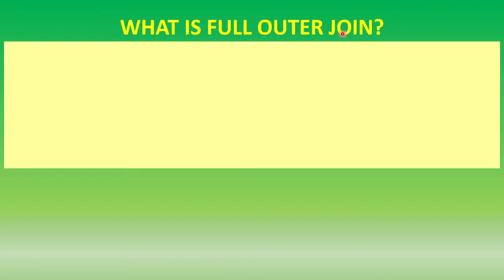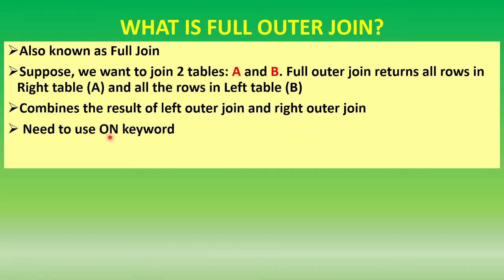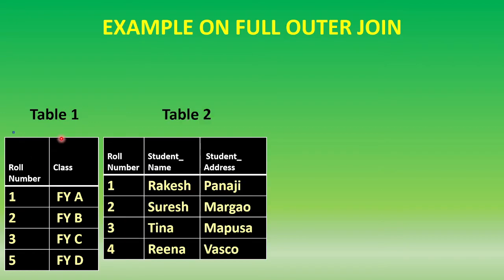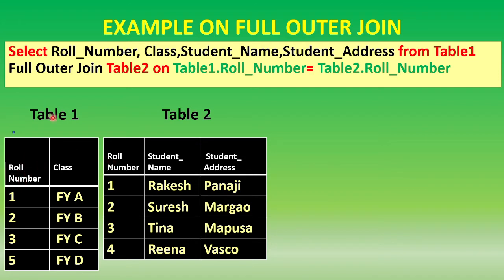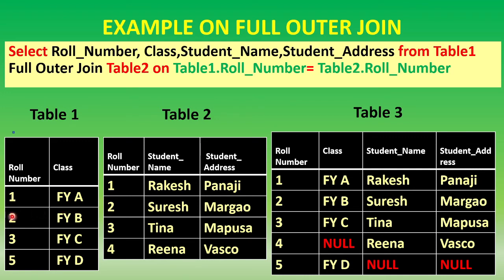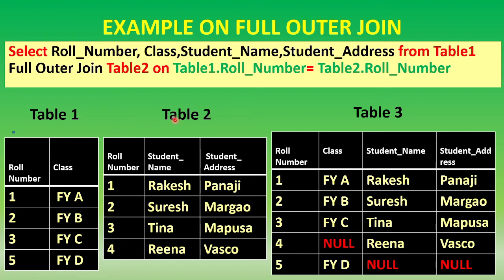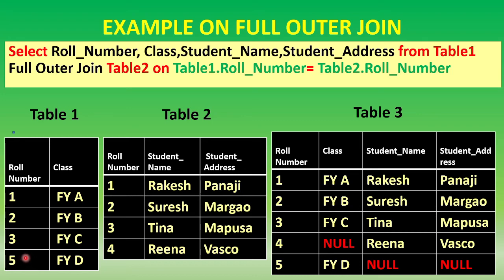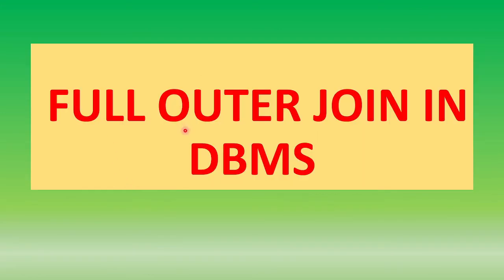Full Outer Join Explained in Detail with Example | DBMS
In this video you will learn:

1. What is Full Outer Join?
2. Example on Full Outer Join